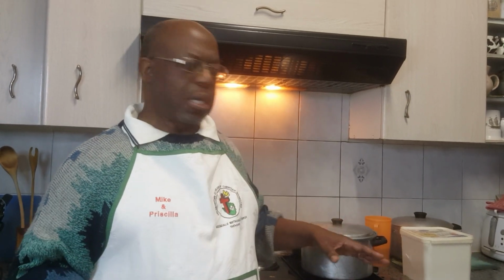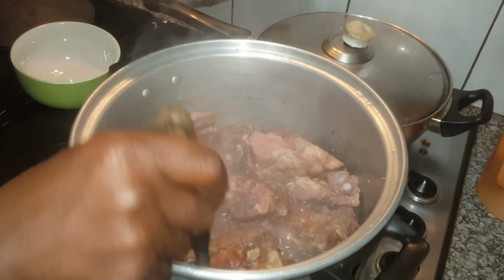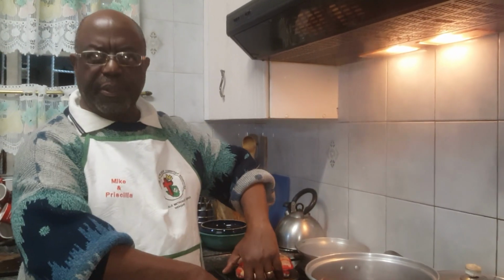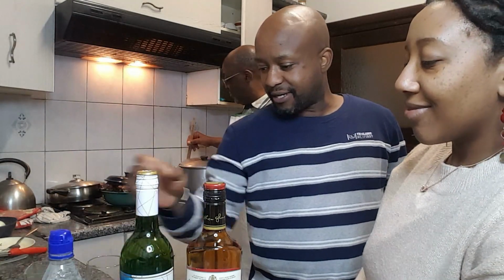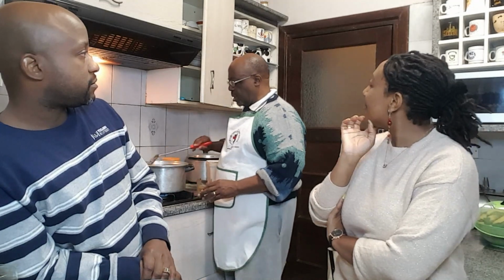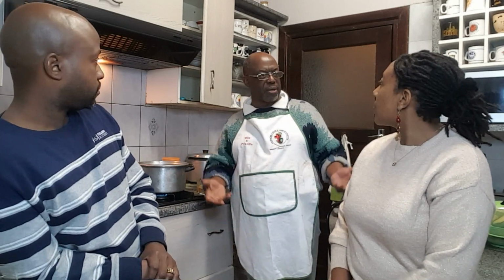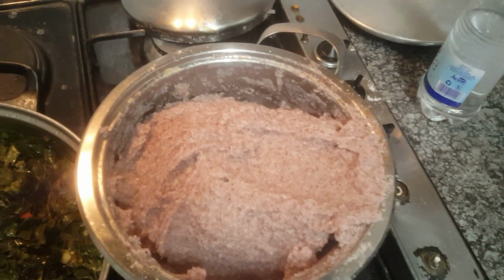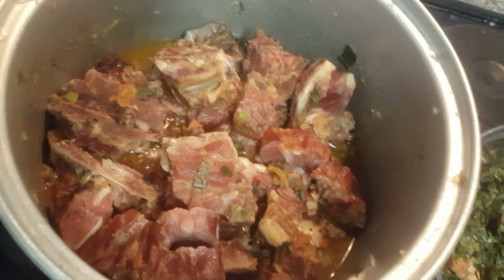PORK BONES BONANZA WITH DAD! | MARRIAGE ADVICE | ZIMBABWE VLOG | Kelly Mataure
For those who have been asking how to cook pork bones, I've got you!! We're getting the amazing recipe from none other than our Dad, Mike Mataure!

Join us as we talk recipes, men in marriage and play a drinking game!

Kelly xx

PS. For any married men out there who need someone to talk to, Dad has offered his ear and some guidance.

PPS. That and watching ads. Don't argue with me that's just what I heard!

Click on bell icon.
BOOM! You've joined the family!

🌺Get to Know me🌺:
Name: Kelly Mataure
Spouse: Mandla Mataure
Children: 1 year old boy called MJ
Location: Chimanimani, Zimbabwe